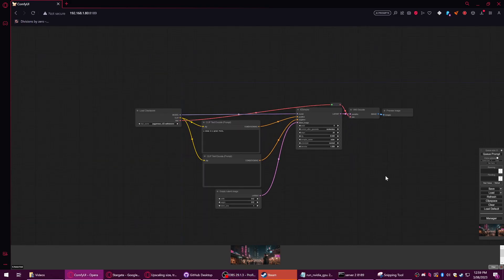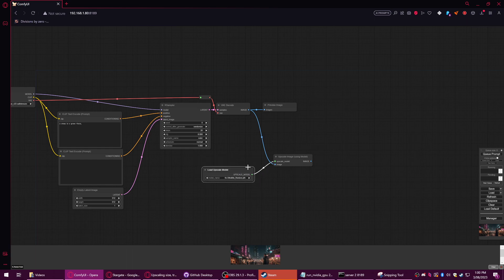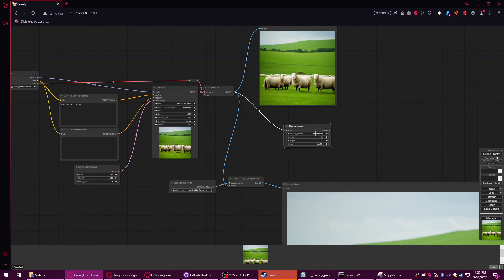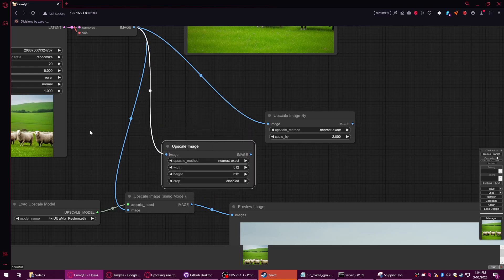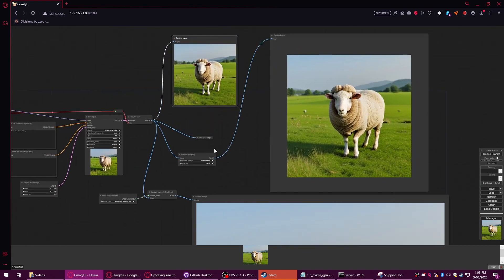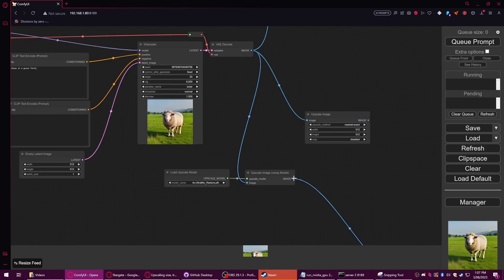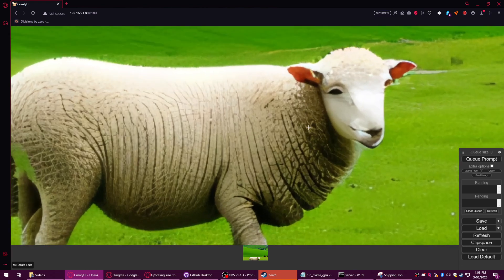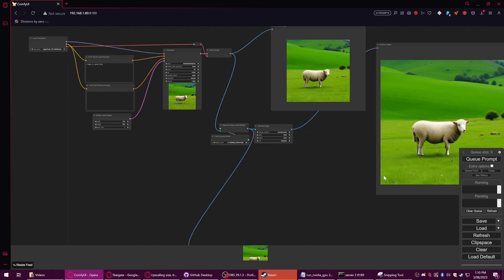ComfyUI Fundamentals - Upscaling 1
How upscaling works and some tricks that work to make your upscaling better.

Id like to add that I was wrong you can go under 1 on the upscale by node.